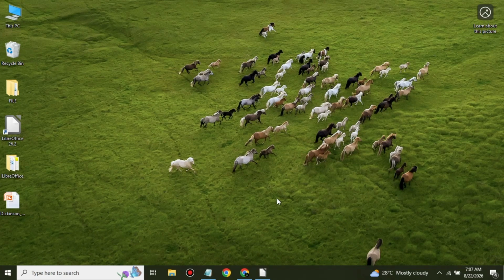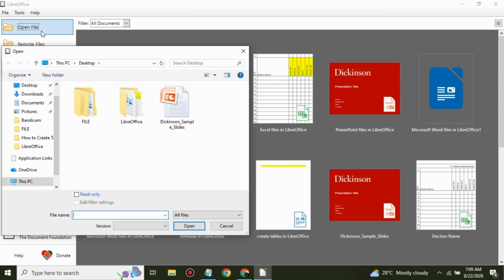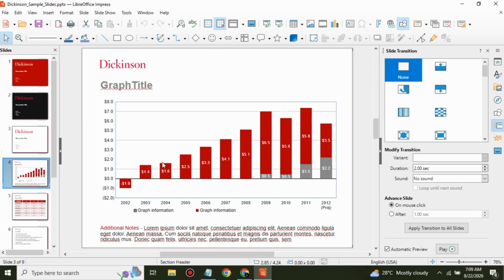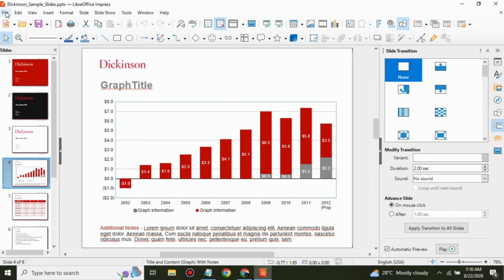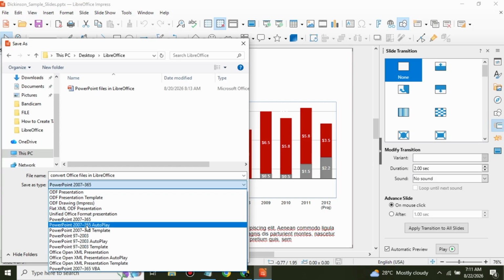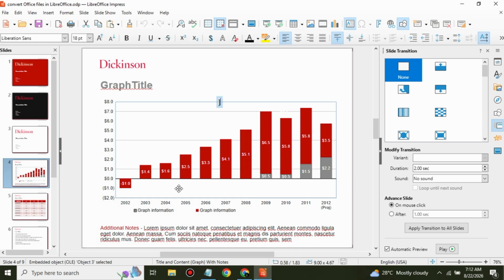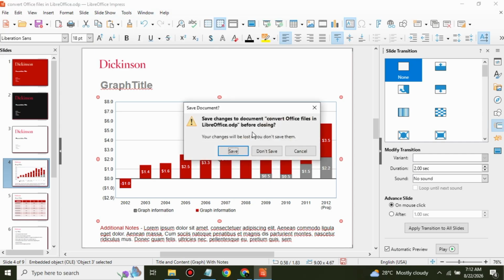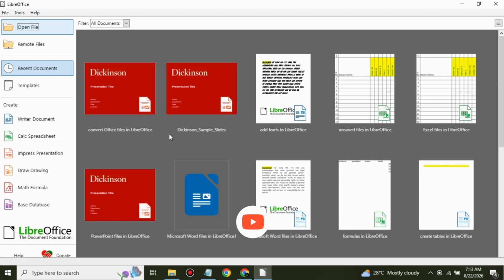How to Convert Office Files in LibreOffice Full Guide 2026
Convert Office files in LibreOffice with this complete two thousand twenty-six guide. In this step-by-step tutorial, you'll learn how to convert documents, spreadsheets, and presentations between popular Microsoft Office formats and LibreOffice formats.

We'll cover how to open Microsoft Word, Excel, and PowerPoint files in LibreOffice and convert them to compatible formats. You'll learn how Writer works with DOC and DOCX files, Calc handles XLS and XLSX spreadsheets, and Impress works with PPT and PPTX presentations.

We'll show you how to open an Office file, review the formatting, make any necessary adjustments, and use the Save As option to choose a different file format. You'll also learn when to use LibreOffice's native ODT, ODS, and ODP formats and when it's better to save as DOCX, XLSX, or PPTX for compatibility with Microsoft Office users.

Next, we'll cover how to convert LibreOffice files back into Microsoft Office formats. You'll learn how to check the document, spreadsheet, or presentation after conversion and look for changes in fonts, layouts, formulas, images, charts, animations, or other features.

We'll also show you how to export LibreOffice files as PDF when you need a fixed-layout document that's easy to share or print. You'll learn the difference between converting to an editable Office format and exporting to a PDF.

Finally, we'll cover common conversion problems, including formatting changes, unsupported features, missing fonts, formula compatibility issues, and presentation animations that don't transfer perfectly. You'll learn simple ways to review and correct your files before sharing them.

By the end of this tutorial, you'll know how to convert Office files using LibreOffice Writer, Calc, and Impress while maintaining compatibility as much as possible. If you found this video helpful, don't forget to like, subscribe, and turn on notifications for more LibreOffice tutorials, Office file guides, PDF tips, and technology content in two thousand twenty-six.